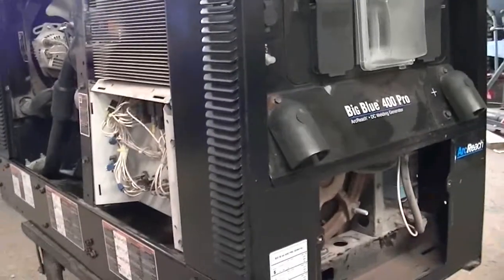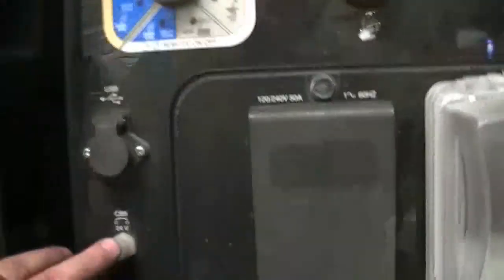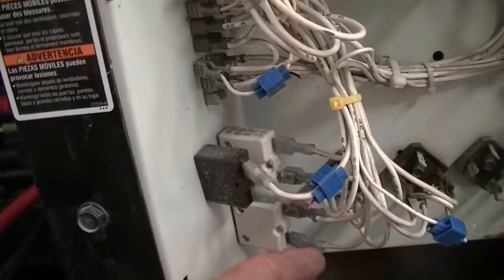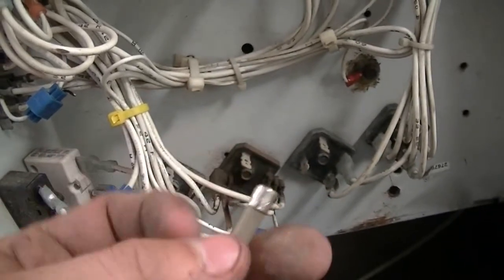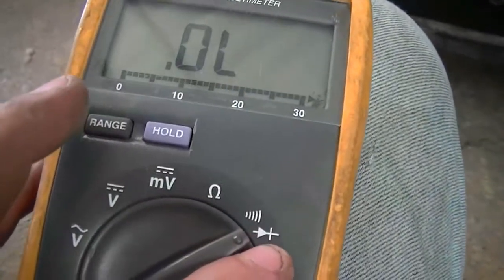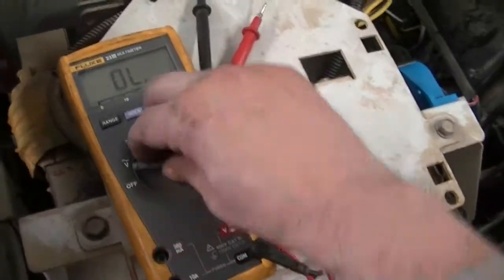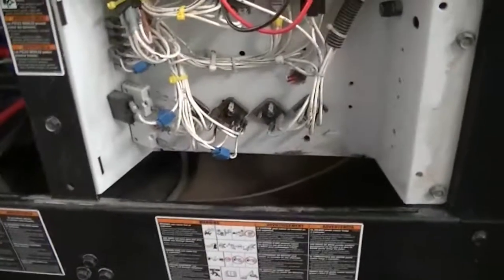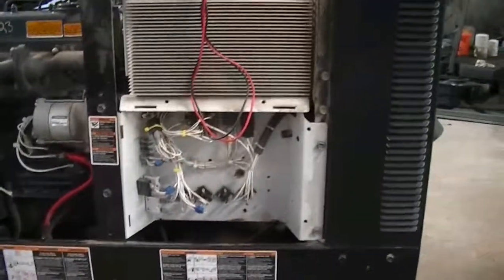Troubleshooting Miller Big Blue 400 - Tips on what to check when you're having problems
2017 Miller 400 ( Same on Pipe Pro 400's) - Please let me know if this video was helpful and what other videos you would like to see!